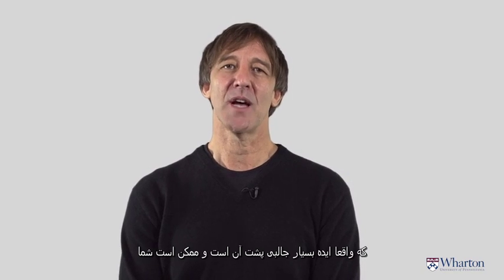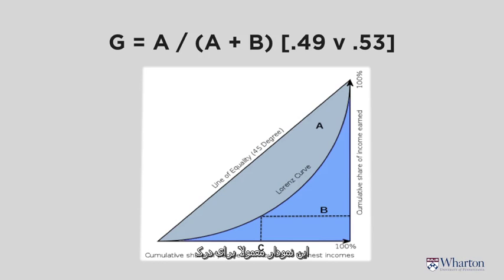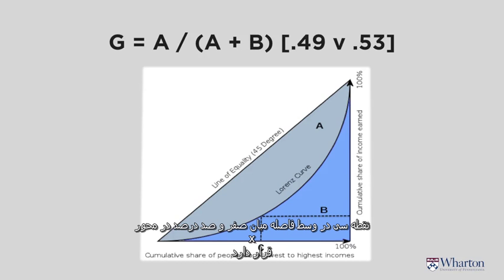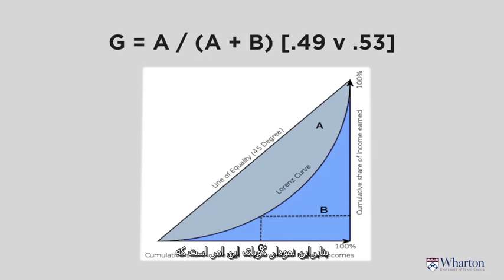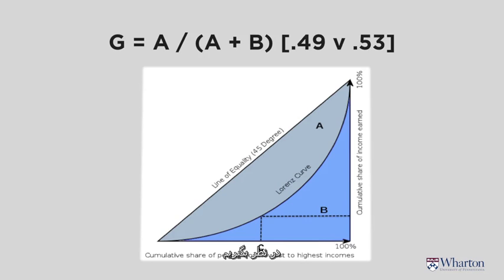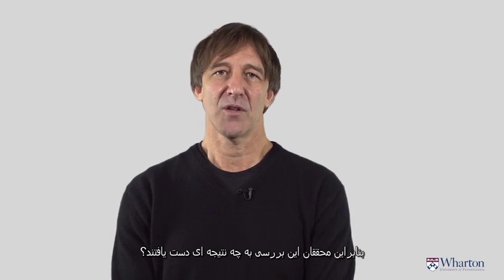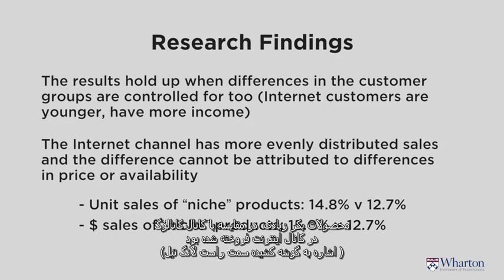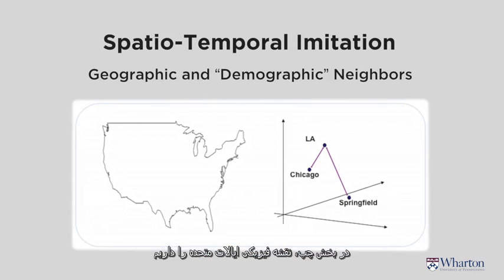S3V5 The Long Tail Part 2